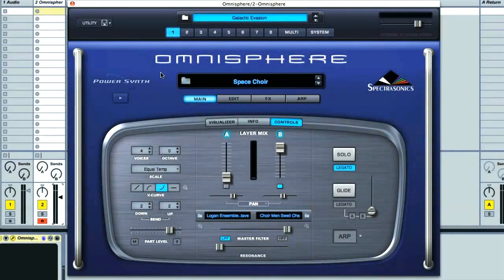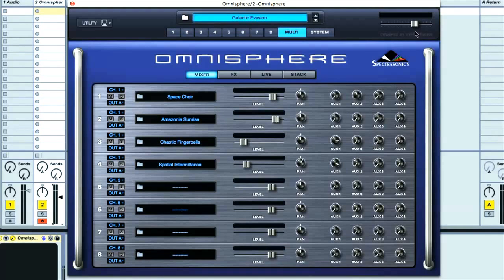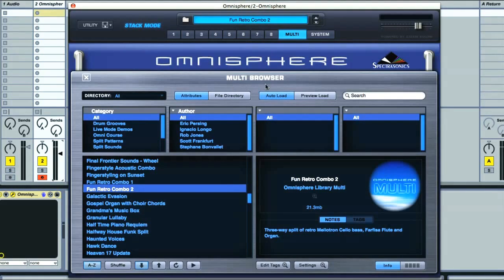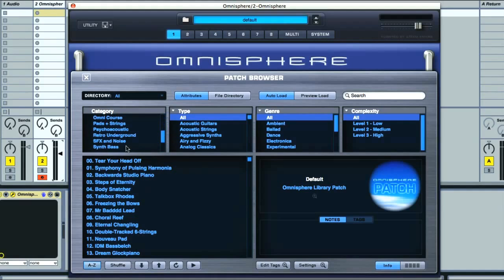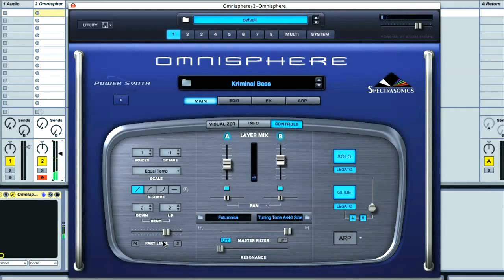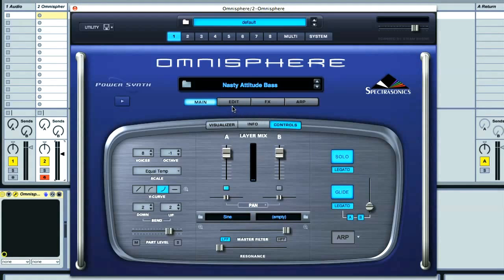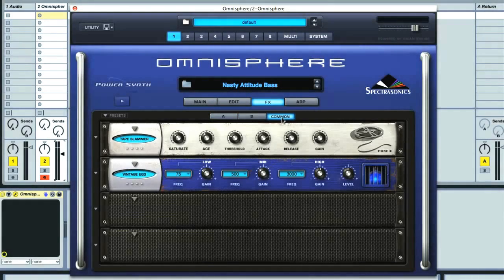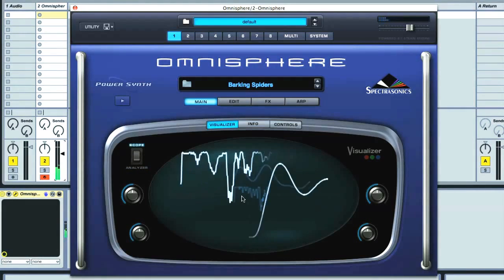Online Omnisphere Course via music-courses.com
This movie is the first lesson from Producertech's brand new Spectrasonics Omnisphere Course. As well as introducing the course format, there is an overview of the synth, going through each of the main sections and briefly explaining the way subtractive synthesis and other sound-sculpting techniques are used to create sounds. In addition, there is a guide to Multis and Patches, explaining the difference between each preset type and showing how they can be searched for in the browsers, in order to locate particular types of sounds in the vast factory library.